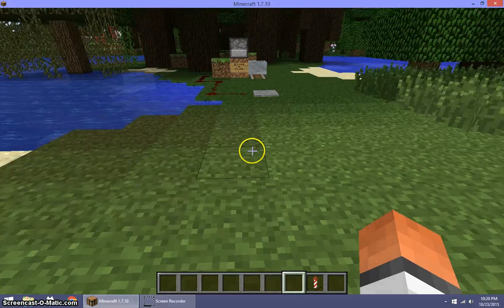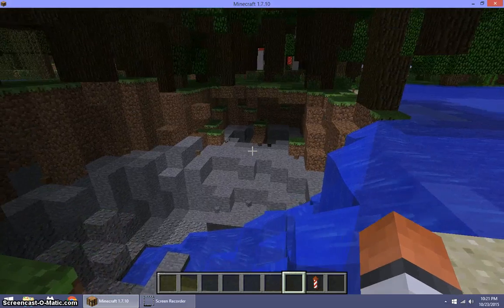Energy in Minecraft: Energy Transformations